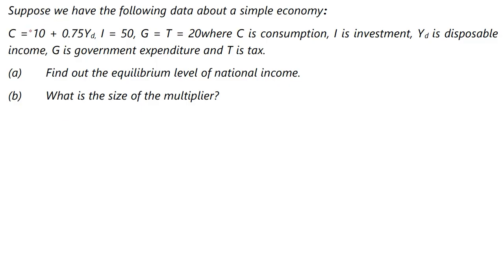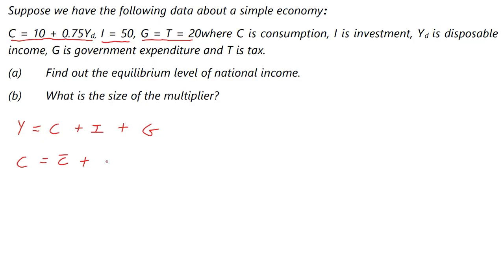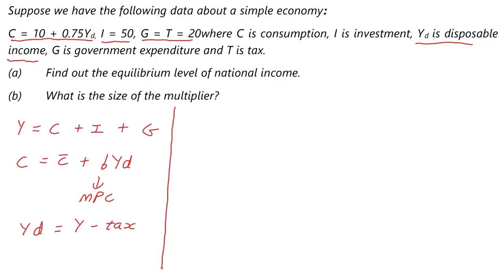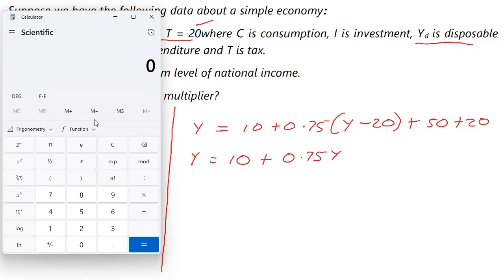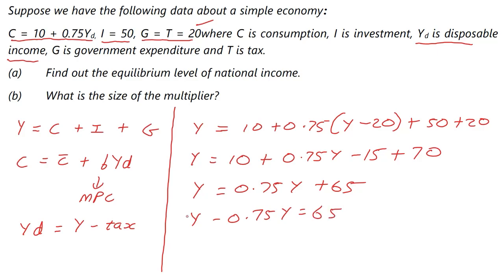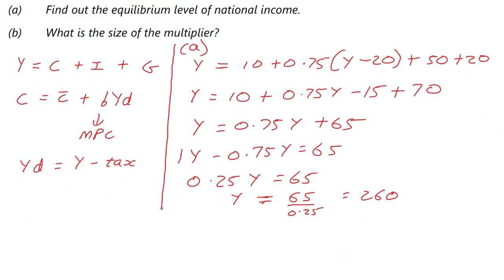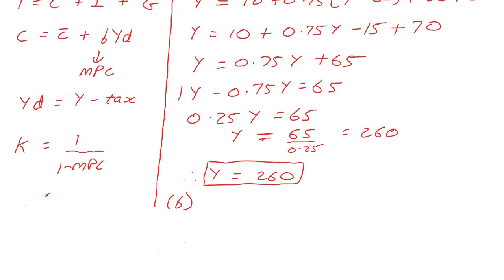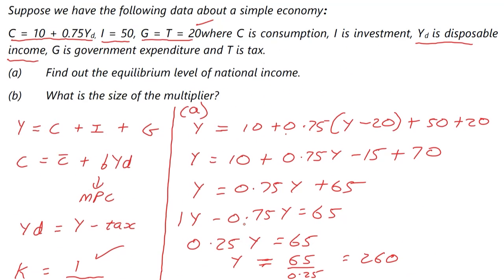CA Foundation | Ch 6 Unit 2 | KEYNESIAN THEORY OF DETERMINATION OF NATIONAL INCOME | Illustration 13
Illustration 13

Suppose we have the following data about a simple economy:

C = 10 + 0.75Yd, I = 50, G = T = 20 where C is consumption, I is investment, Yd is disposable income, G is government expenditure and T is tax.

(a) Find out the equilibrium level of national income.

(b) What is the size of the multiplier?